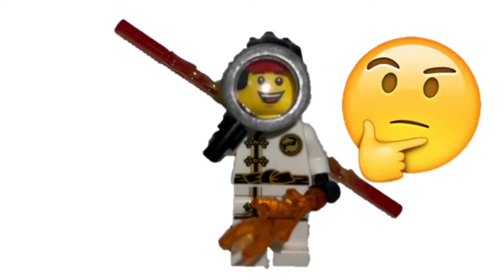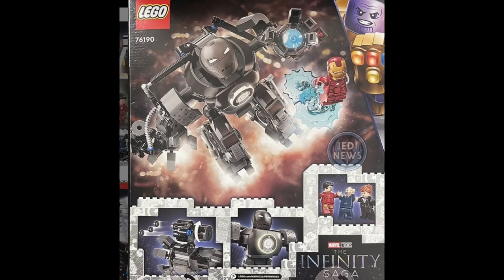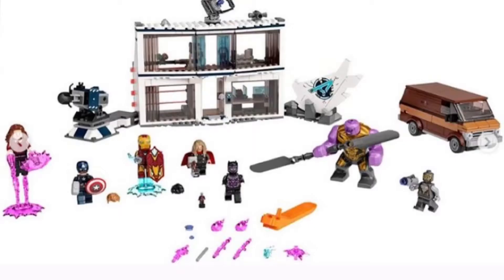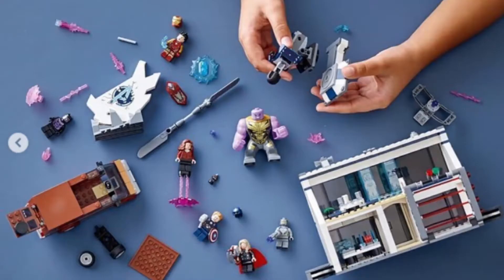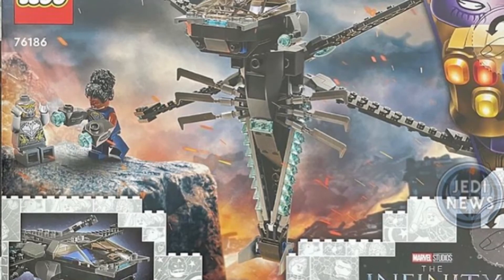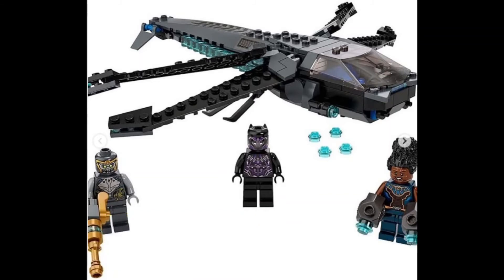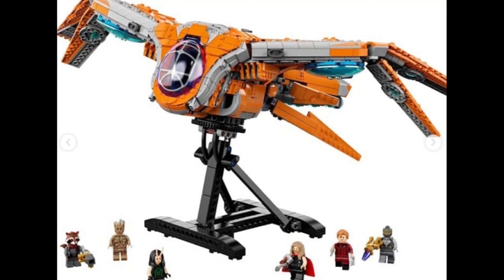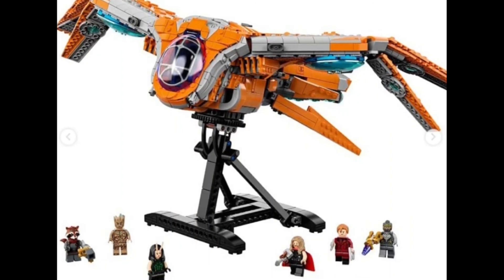LEGO Marvel Infinity Saga Official Pictures! Let’s rate them !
Hey guys, today I’m here to talk about my thoughts and ratings on the new marvel infinity saga summer wave sets 😆😆. After seeing the leaks yesterday, I just couldn’t keep quiet about it any longer, being a fan since the start in 2008, I am so happy to see this wave of mcu lego sets 😭😎. Sit back, enjoy and note that all these opinions are my own (if you disagree or have your own favourite sets, please feel free to leave a comment down below, I would love to hear how all of you would rate these sets😁)

Ninja never quit and see you on the next adventure !

All credits for the photos of these sets go to the following members of the lego community :
1414falconfan -

If you are curious about me , you can check out the link below as well: